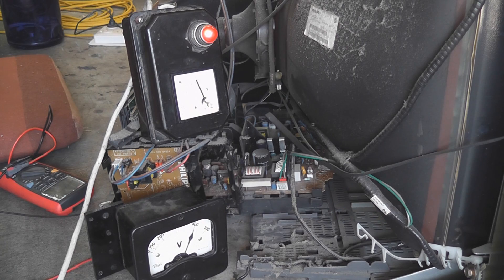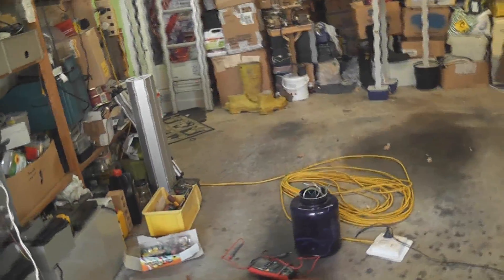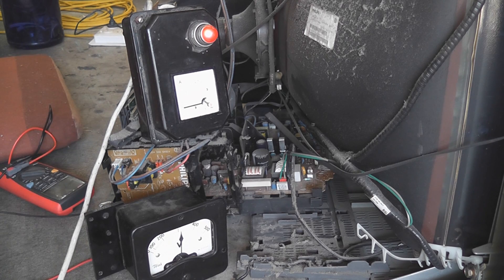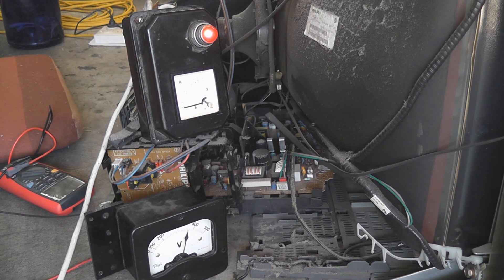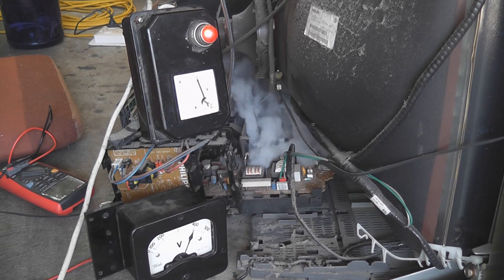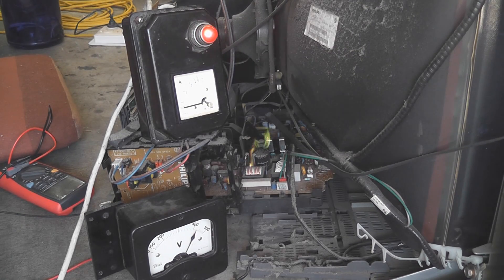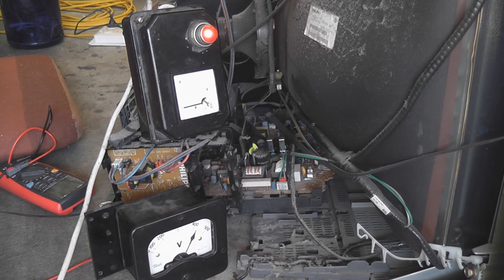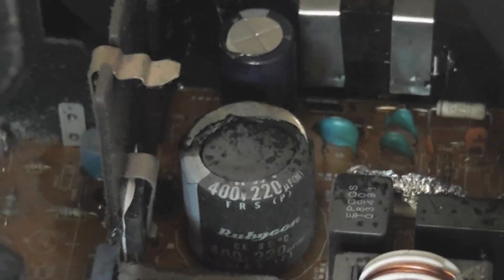Philips TV on 400 Volts still works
This old 32" Philips TV had some purity issues. Road find from Kelston a couple of weeks ago.
Electricity was applied via a variac and 4 kVA step up transformer.
The TV performed flawless up to around the 400 Volt mark, then failed as the main electrolytic popped in a smoke cloud.
At some stage there was 400 Volts at 10 Ampères dissipated in the power supply circuit of the TV.
TV Carnage
Caution !!
Always unplug first.

Part 2 is uploading - different camera angle